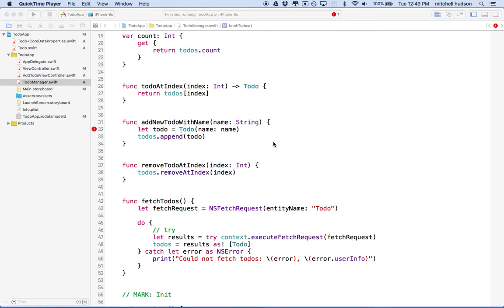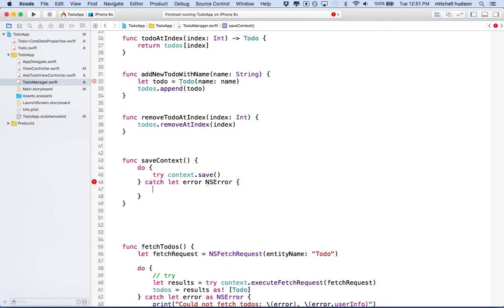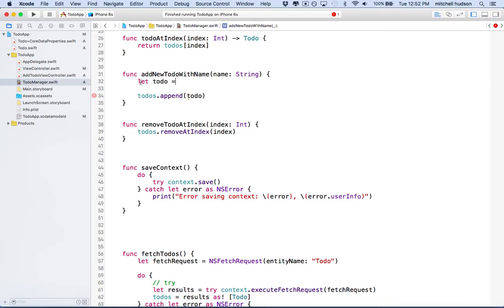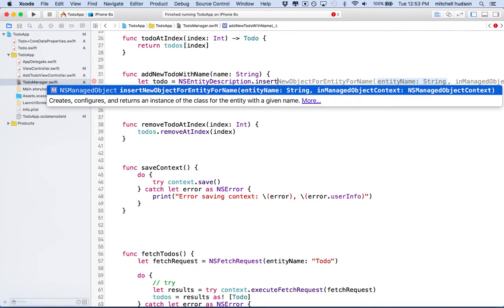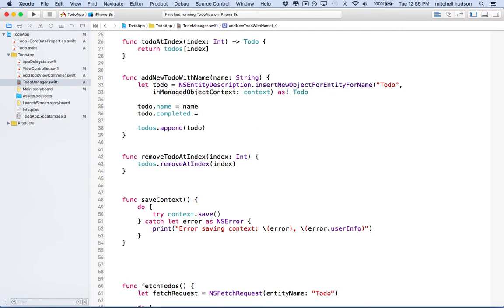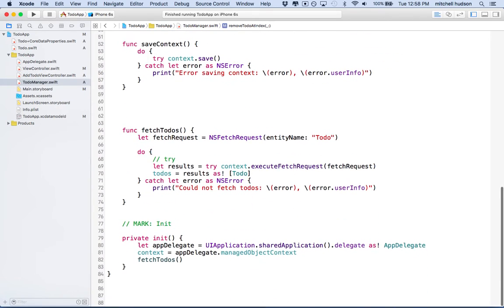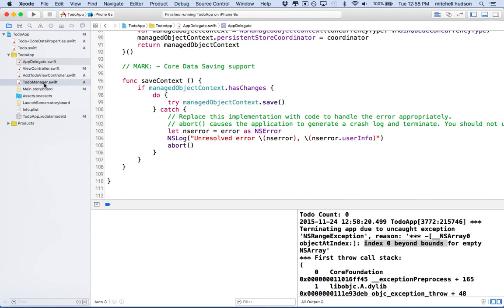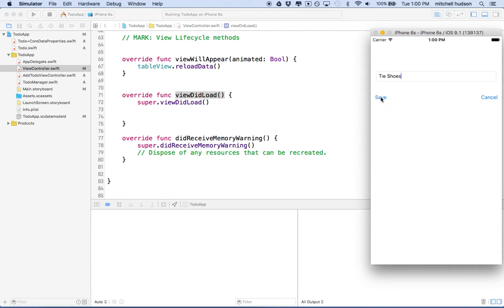8 Xcode 7 TodoApp Add and Remove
Xcode 7 Swift 2 Todo App Tutorial. In this episode you will update the removeTodo functionality to accommodate working with core  data. You will also update the add todo function to work with core data.